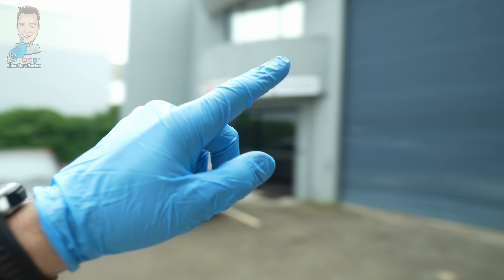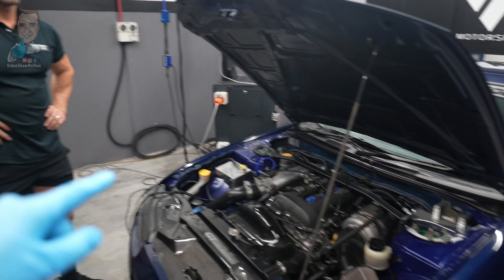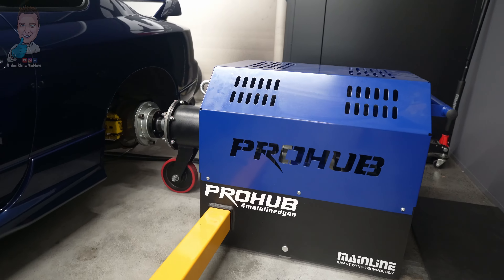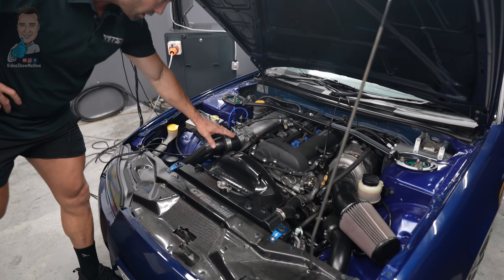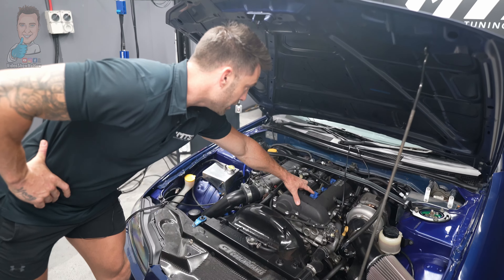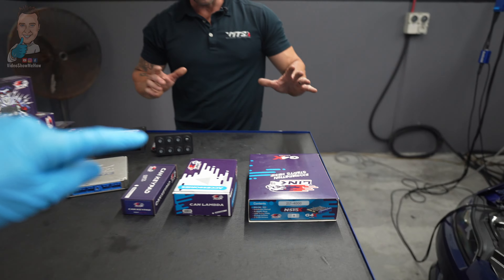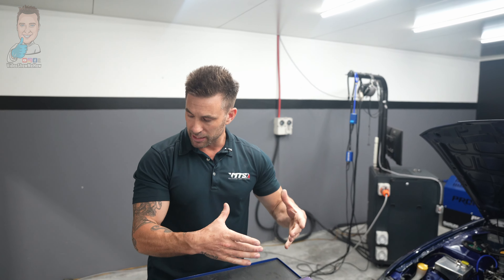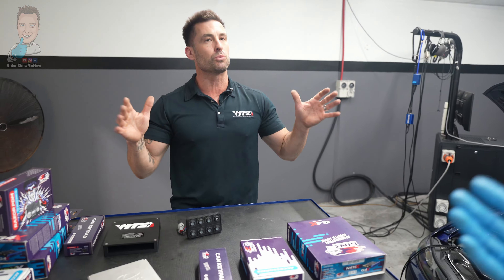400HP+ Nissan Silvia S15 200sx Upgrade And Dyno Tune With Link Ecu G4x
The  upgrades are in for my 400rwhp NISSAN SILVIA 200sx S15, time to get the S15 on the dyno! Have added a Link ECU G4X and a bunch of goodies to modernise the tech and provide a stable platform for more power :) We get it on the dyno turn the wick up and make all the right noises!